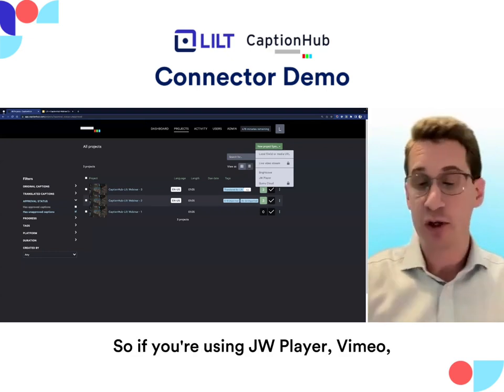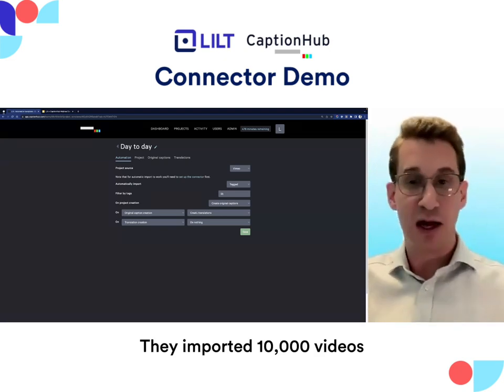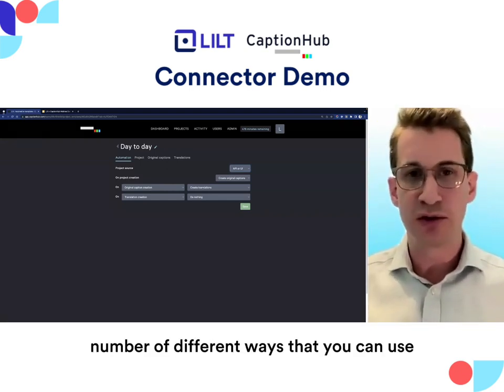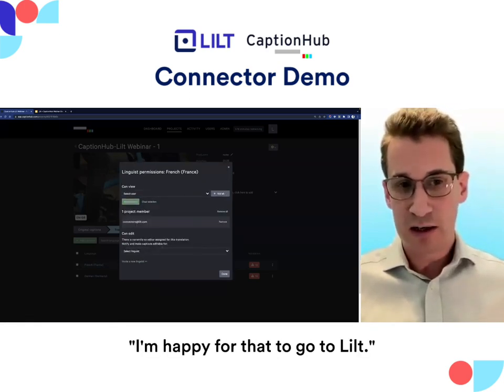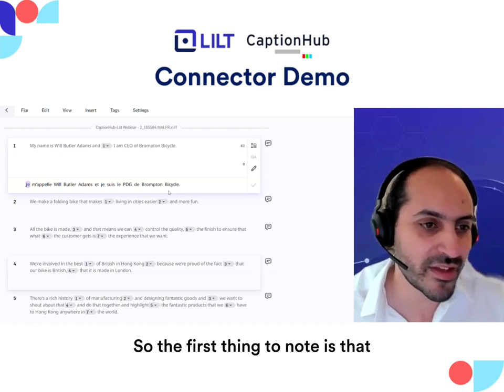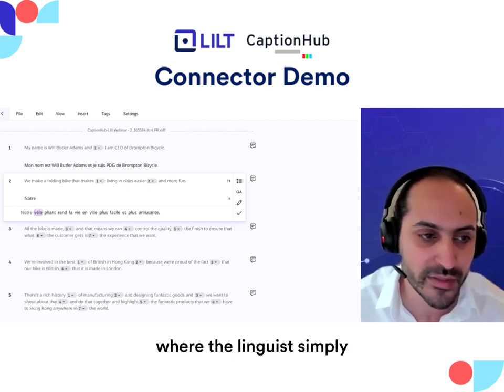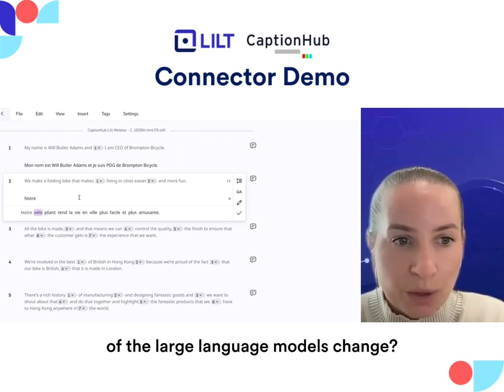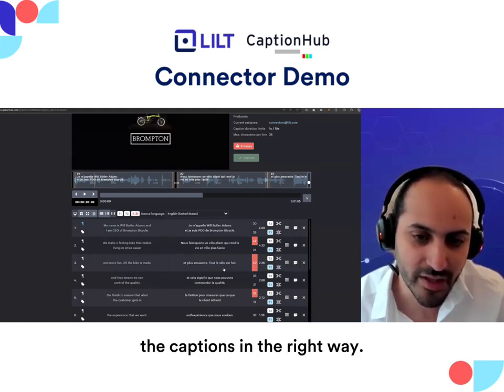Multilingual Video Content: Engage with Your Global Audience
Watch the webinar recording as the Lilt and CaptionHub teams explore how global content creators can develop enterprise-quality multilingual video content at scale.

Translate your subtitles seamlessly without ever leaving CaptionHub with Lilt's AI-enabled, quality-guaranteed approach.